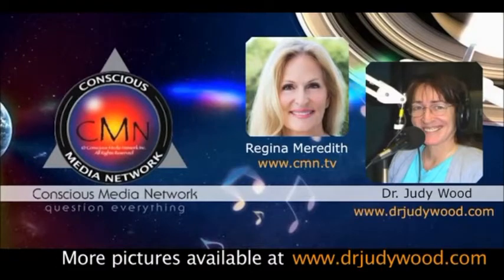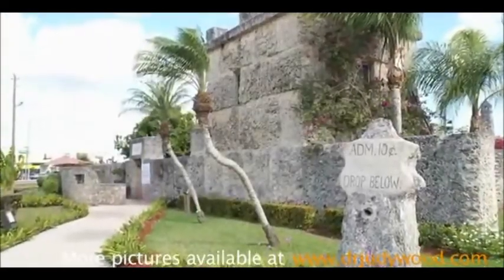The 9/11 Psyop Exposed 30 (Dr. Wood; "Where Did The Towers Go?" on CMN -Final)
Footage used from CMN (Conscious Media Network). All footage used for education and research purposes only.